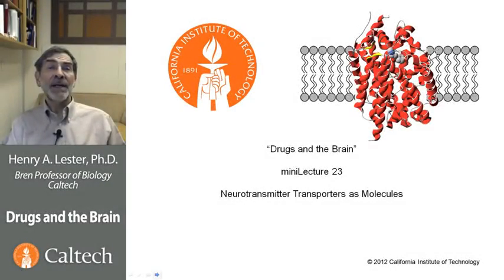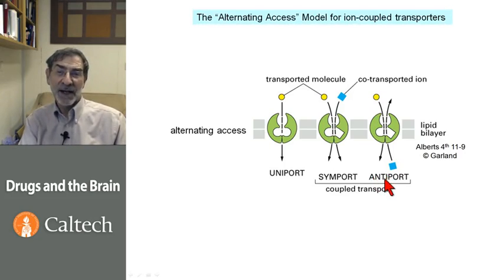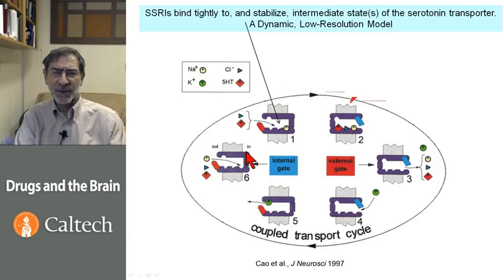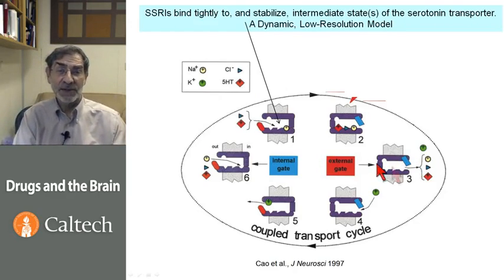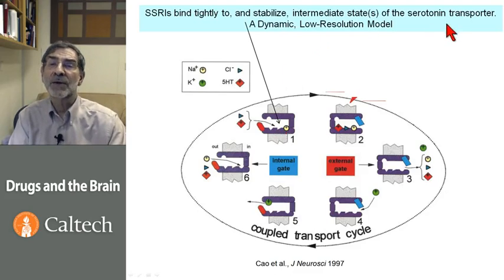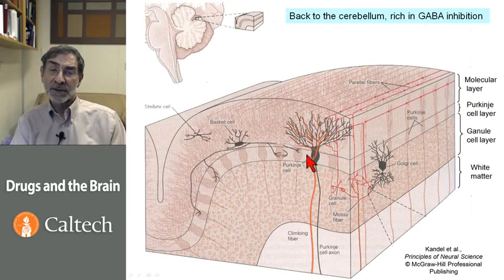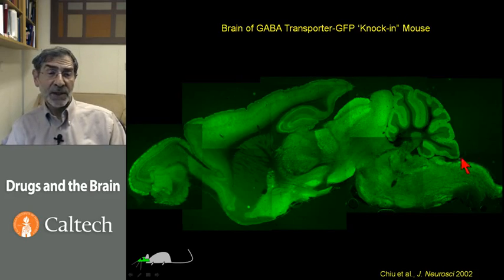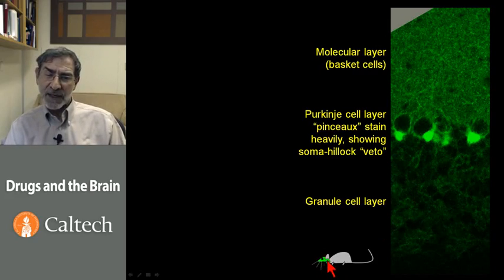3 2 23 Neurotransmitter Transporters as Molecules 1059